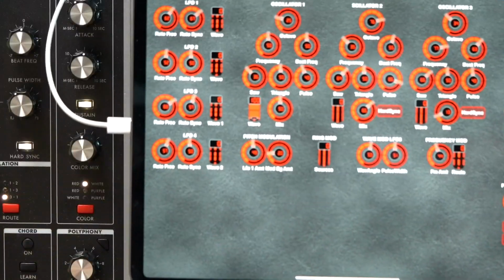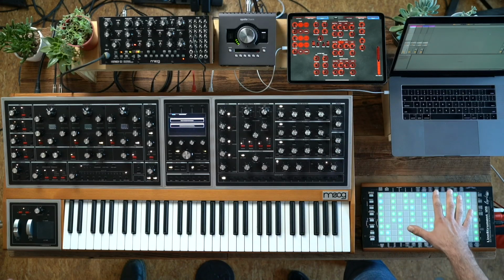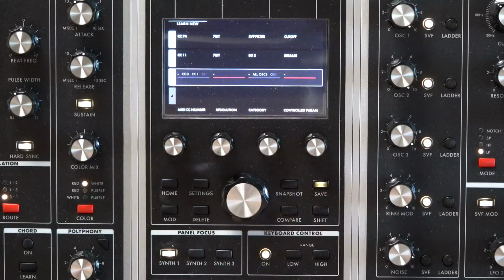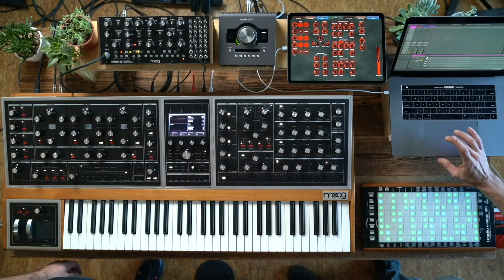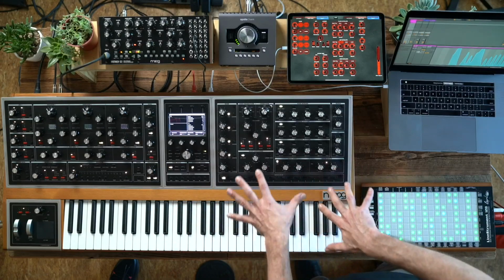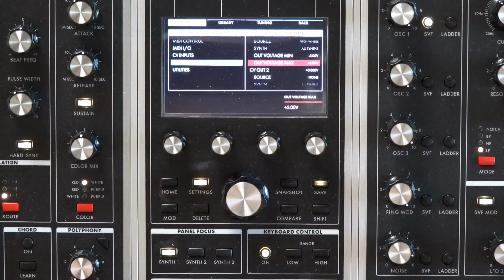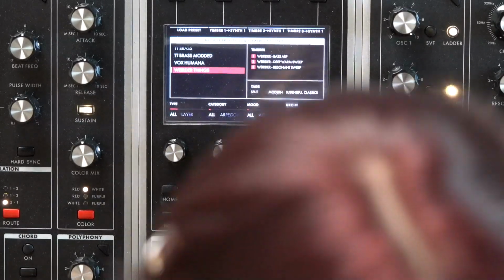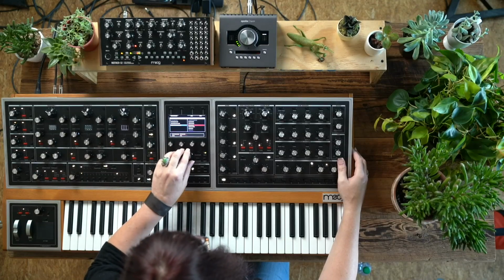Moog One Firmware Update 1.1.0 and Performance with Lisa Bella Donna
Watch as Moog Music engineers Amos and Geert lead an interactive Q&A session about the features of Moog One’s latest firmware update (v1.1.0).

Special guest and ultra-talented synthesist Lisa Bella Donna joins at 1:05:06 to demonstrate the "Classics" preset pack and respond to audience questions.